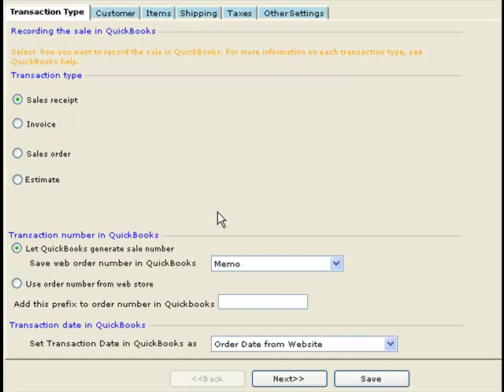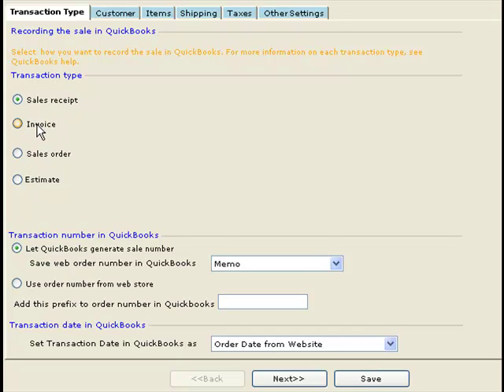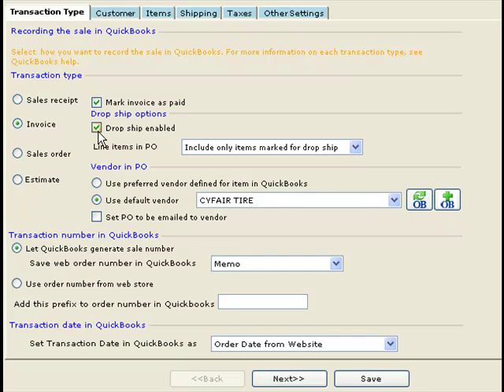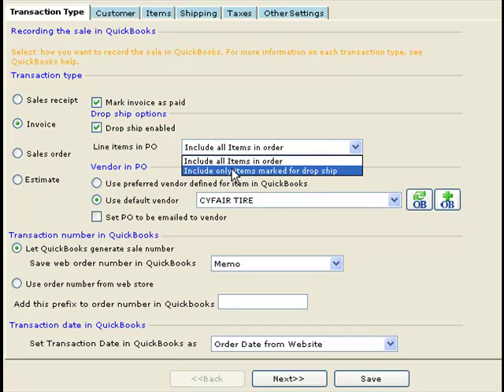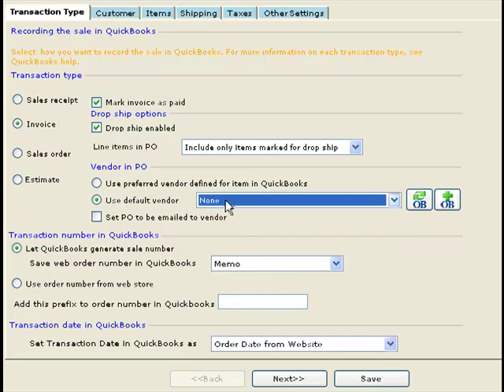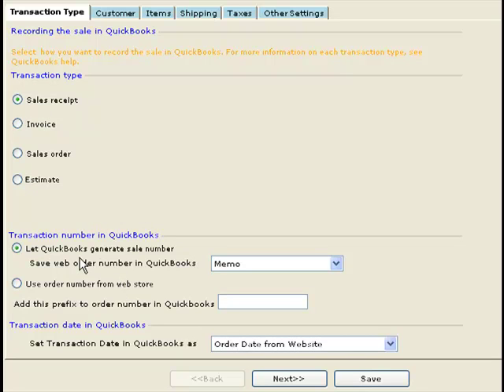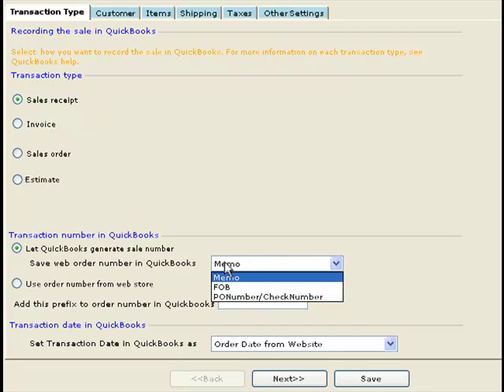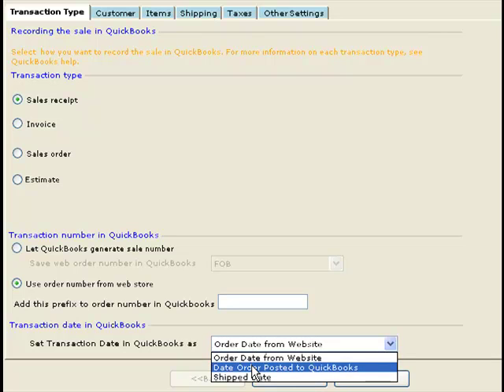T-HUB - Posting orders to QuickBooks - Transaction Type Setup